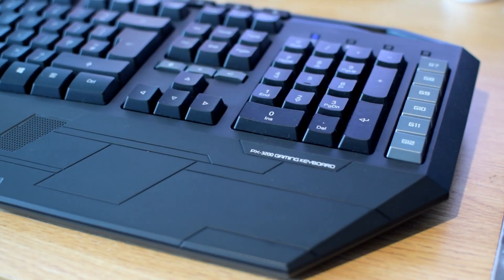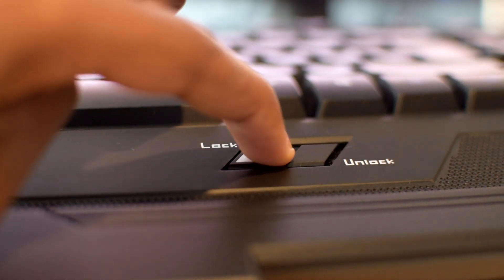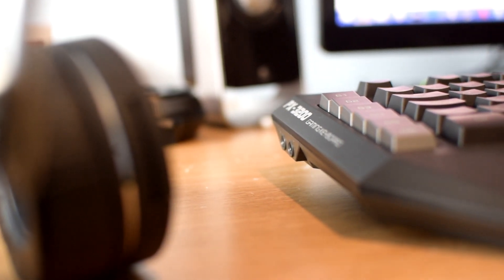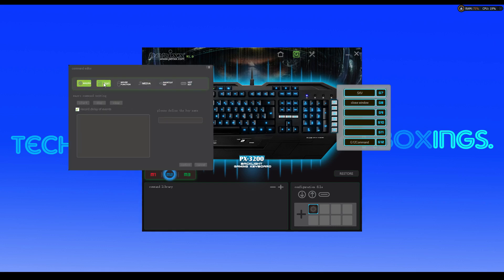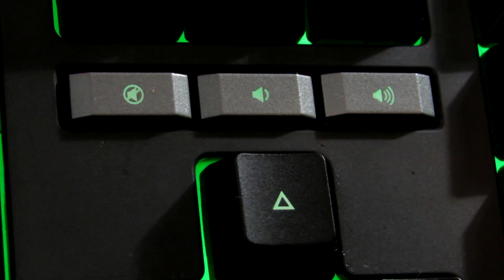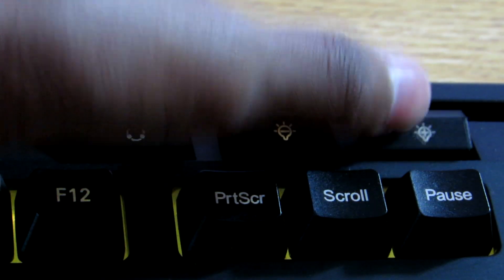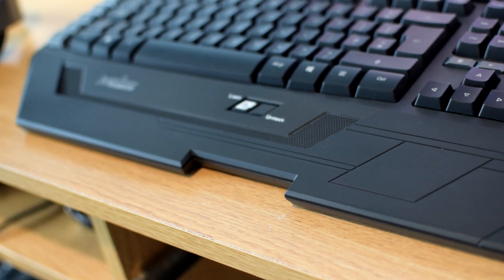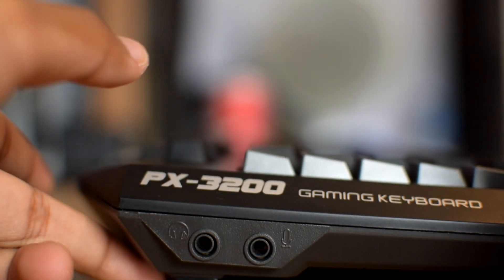Perixx PX3200 Full Review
Mechanical Keyboard